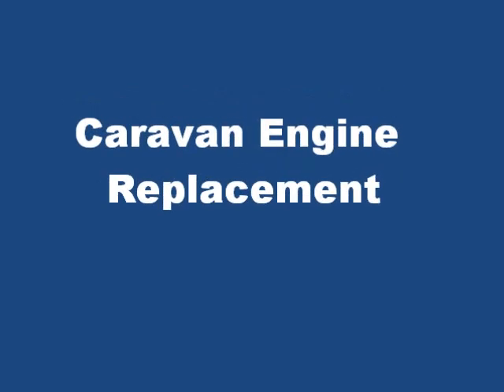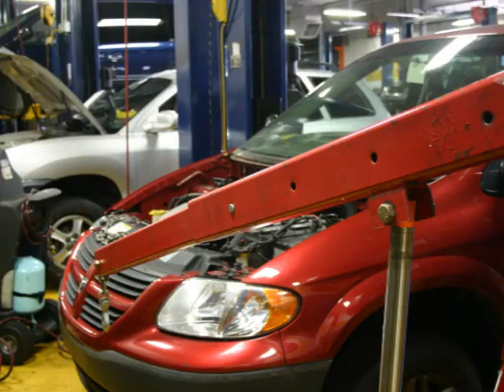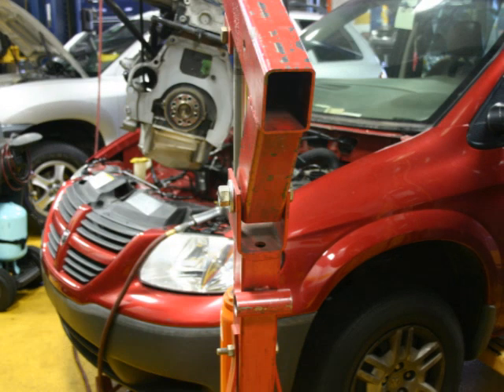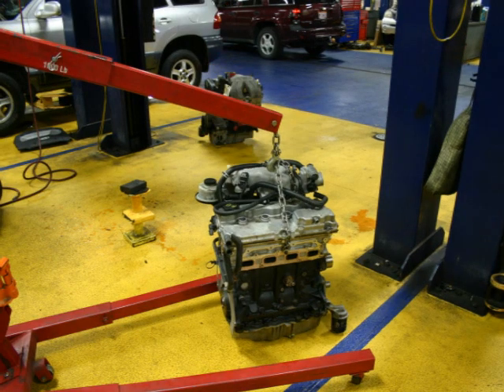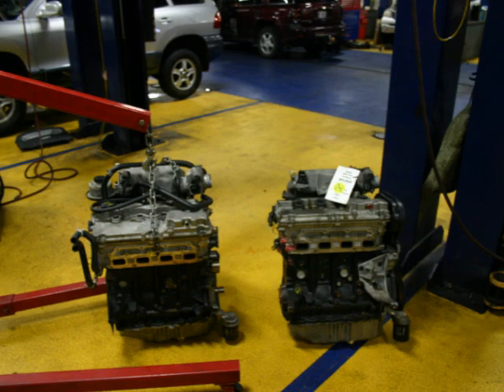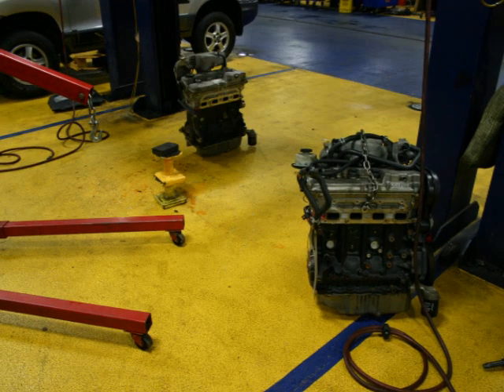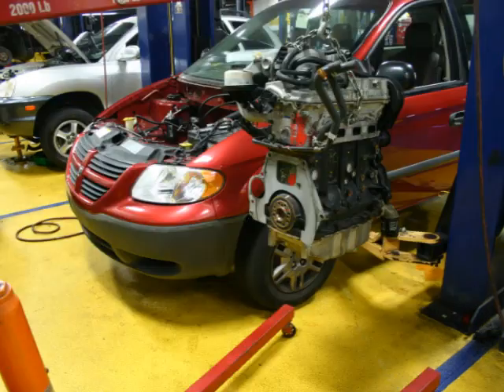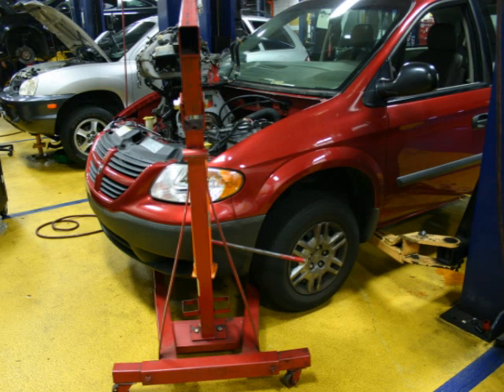Caravan Engine Replacement - Stop Motion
Dodge Caravan 2.4 motor replacement, stop motion (time lapse). Removed and replaced motor from the top, saving about half the time. Book time 13.9 hours, this way it was changed in around 6 hours.